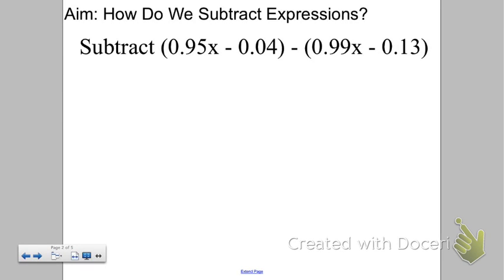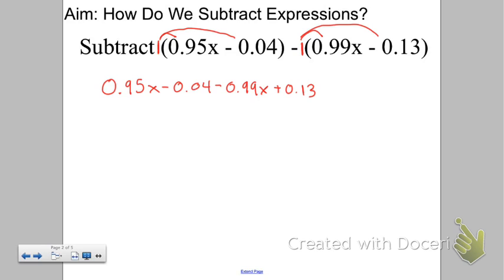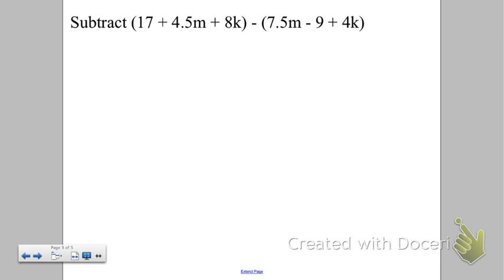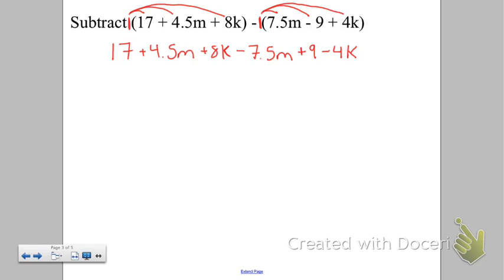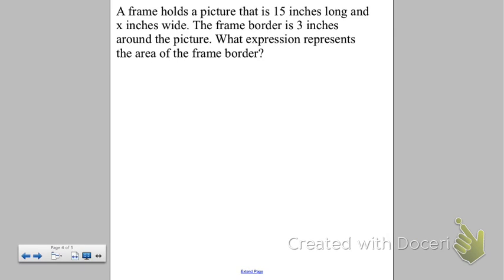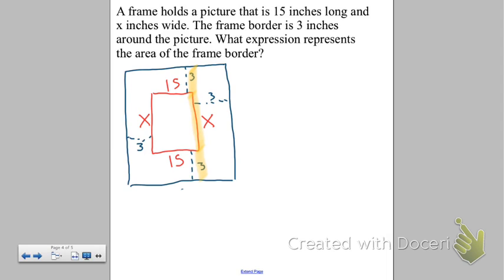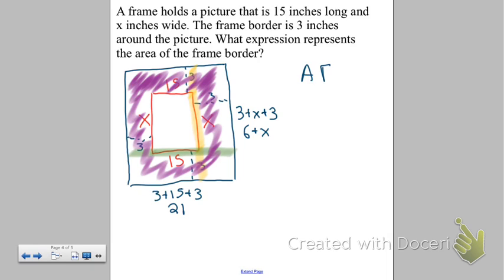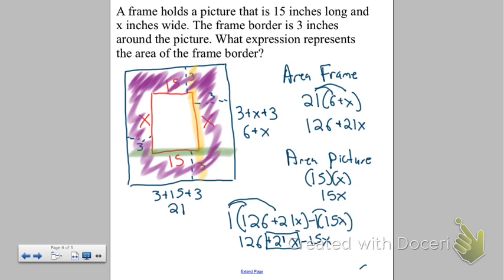Grade 7 Video 4.7 Subtract expressions